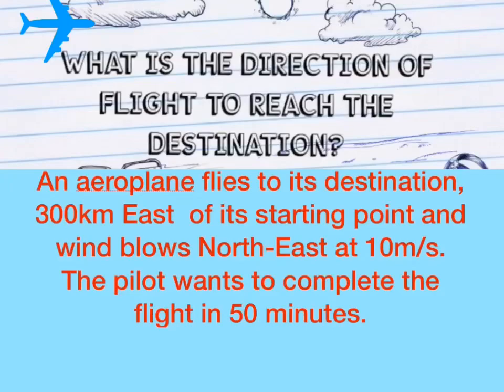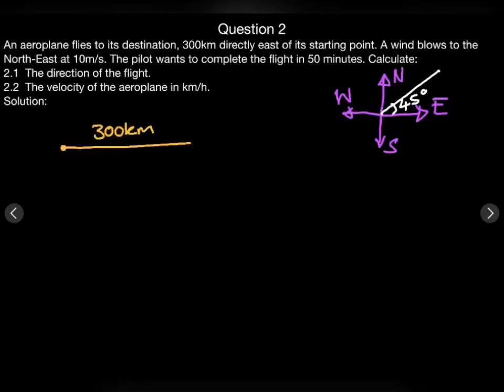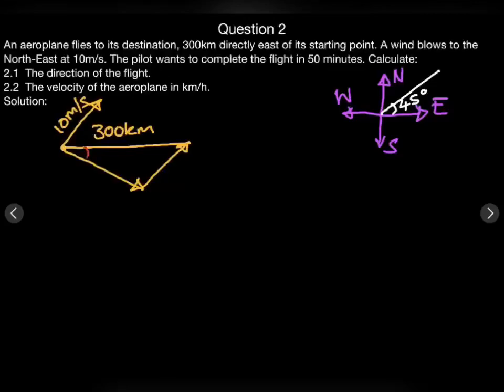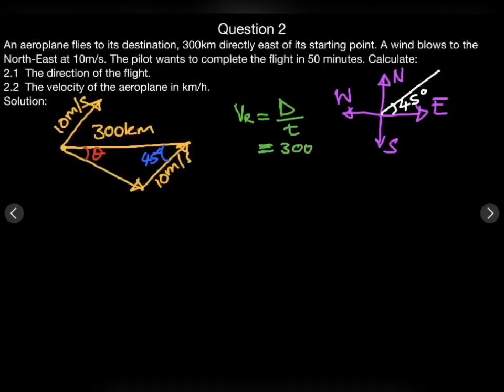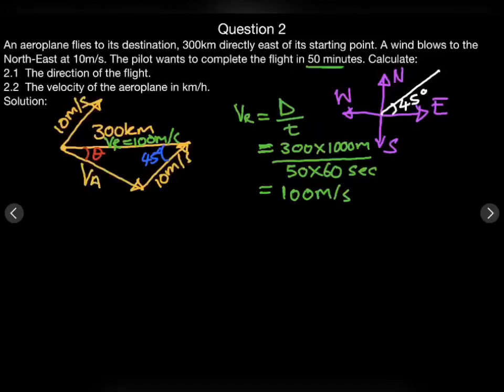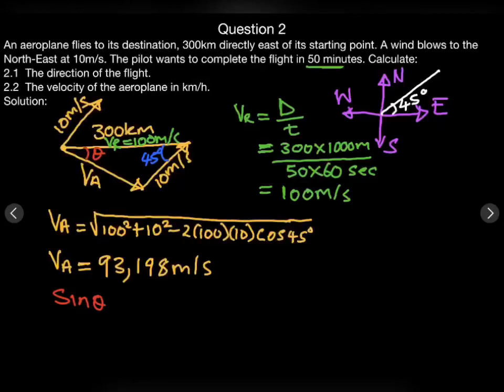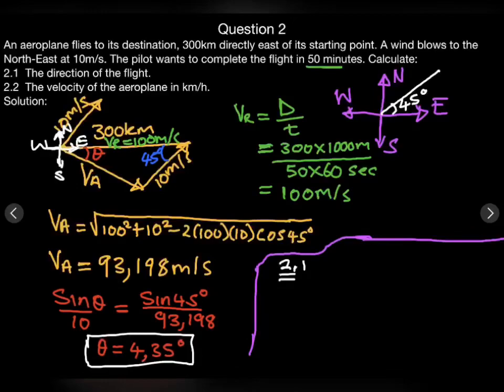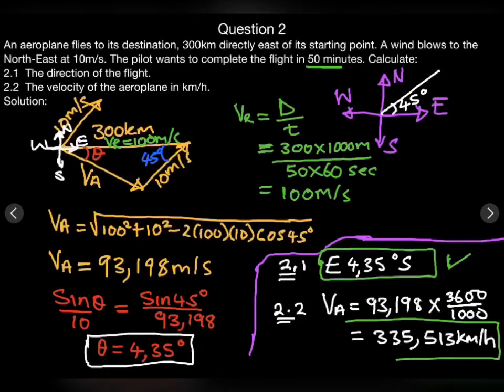Engineering science-kinematics: Direction of flight easy approach!!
Quick and easy way to get direction of flight using vector triangle!(engineering science).